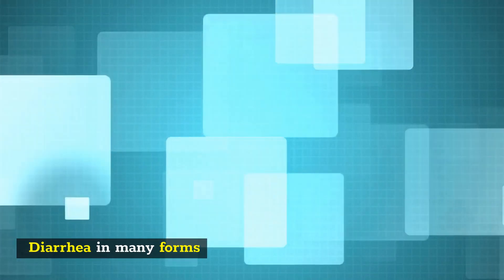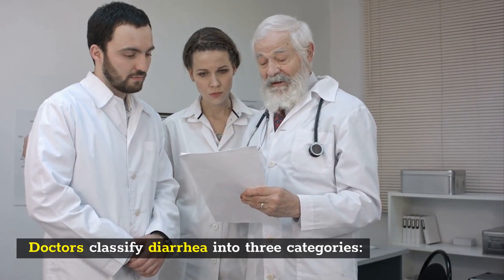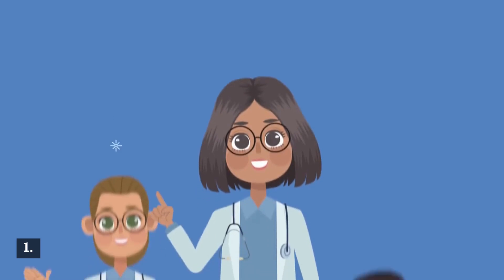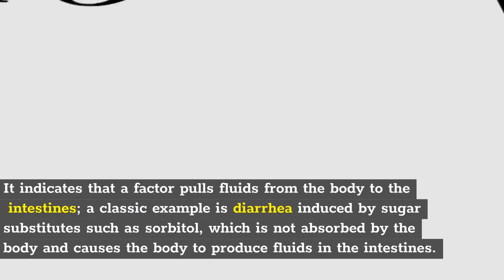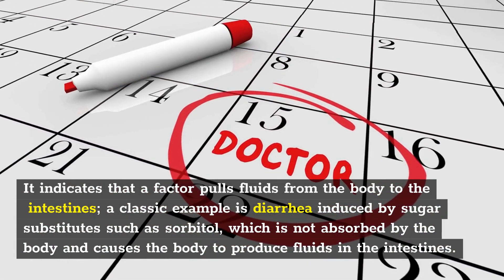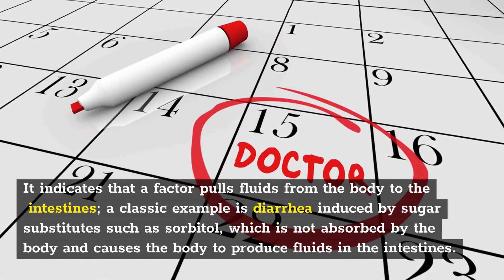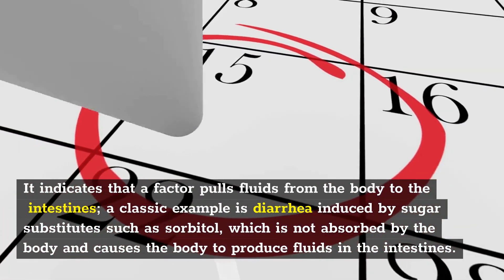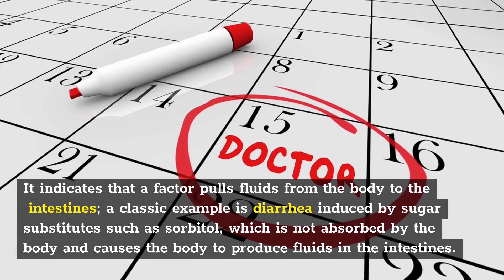diarrhea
Relying on any information that is provided by Healthy Life, its employees, or others appearing in the content is solely at your own risk.